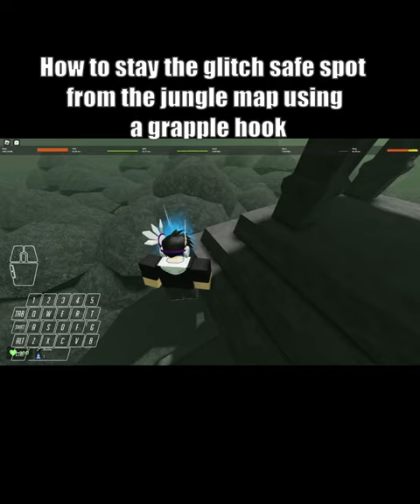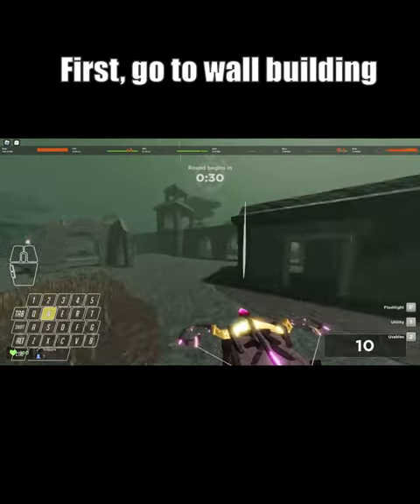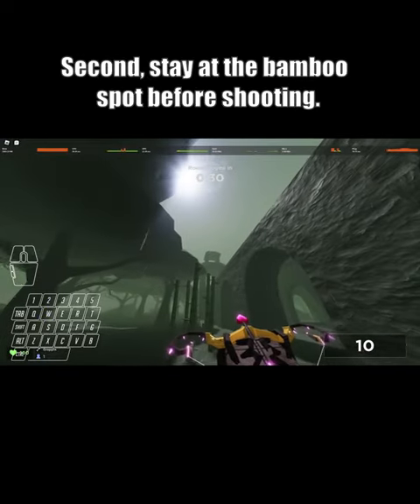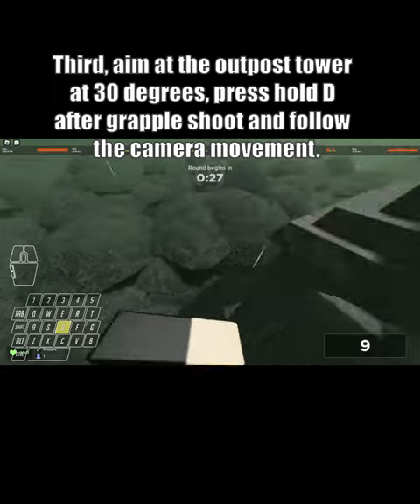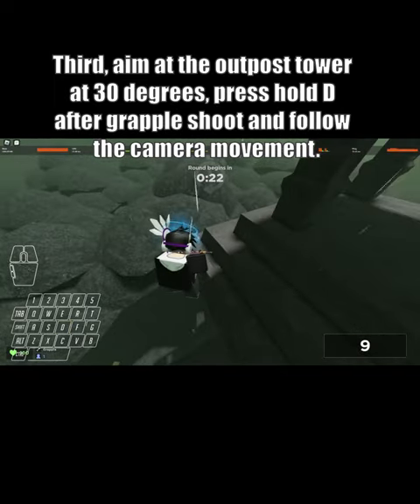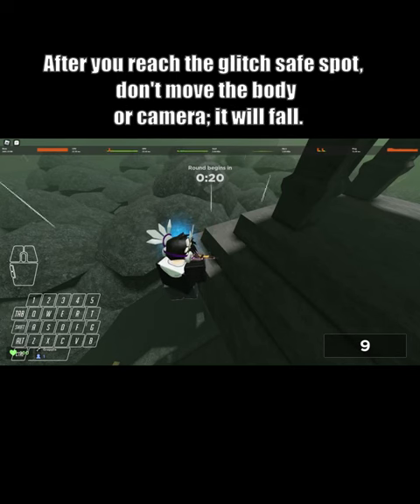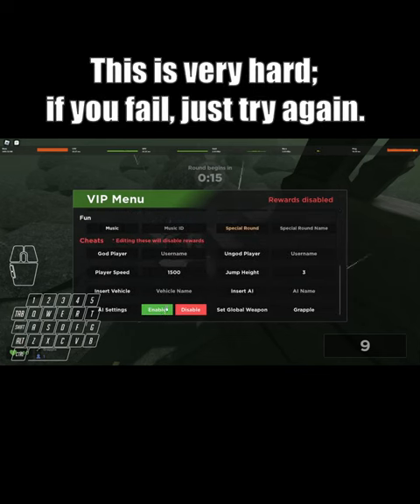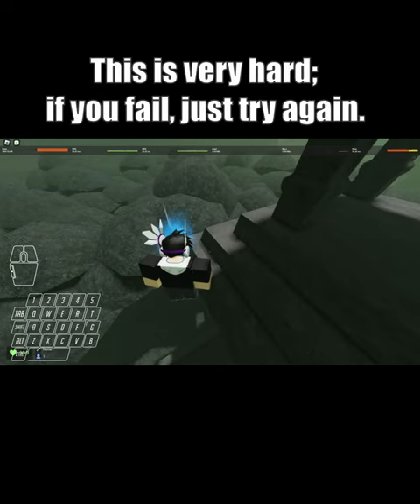Roblox Evade Shorts: New Glitch Safe Spot only using grapple (Jungle)